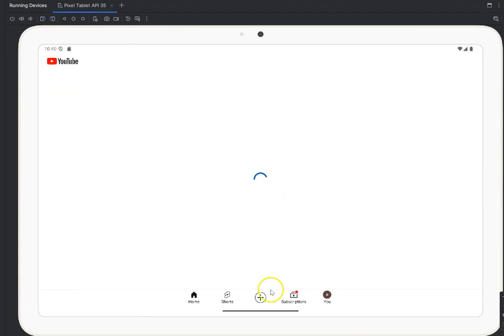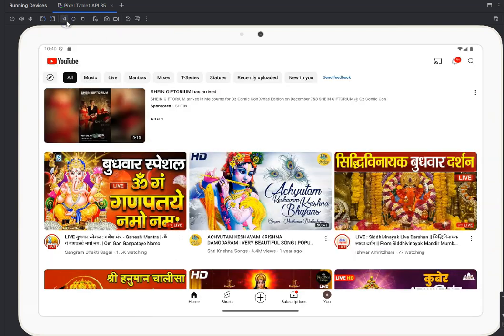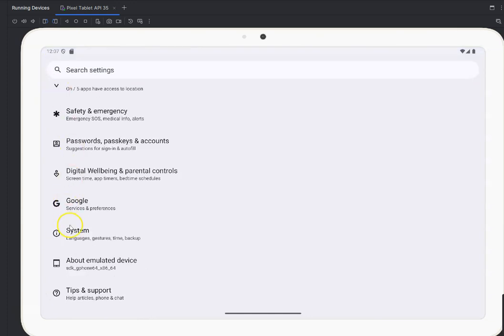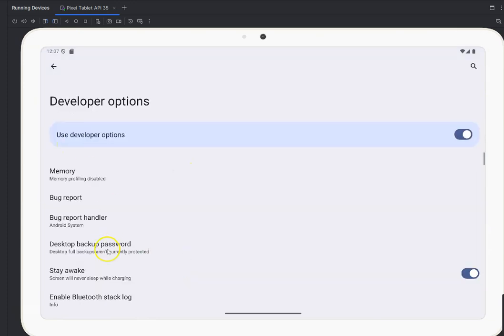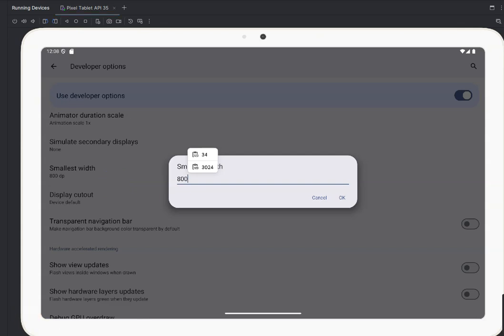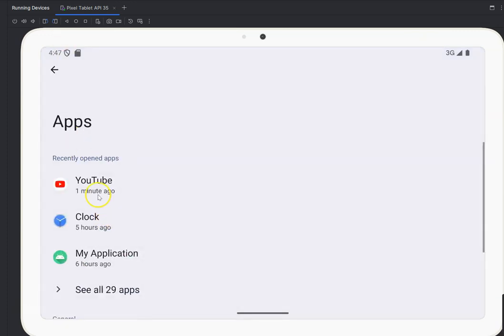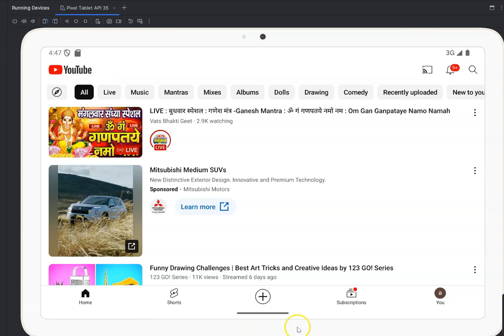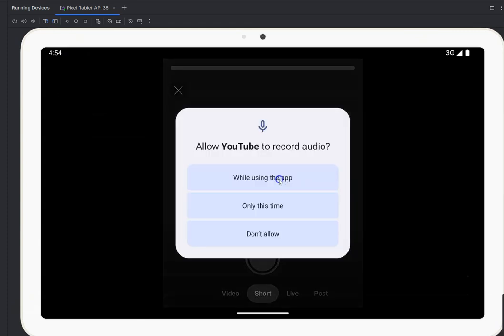Fix Shorts Tab Not Showing on Android Tablets | Step-by-Step Solution in English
Struggling with the Shorts tab missing on your Android tablet? 📲 In this video, I'll guide you through a simple, step-by-step process to fix the issue and get the Shorts tab back on your YouTube app!

✅ Works for most Android tablets, including Samsung Galaxy Tabs and more!
✅ Easy-to-follow steps for all users
✅ Stay updated with the latest YouTube features

✅  Are you interested in practicing system design platform?